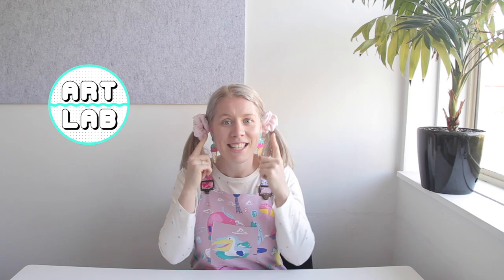GIUSEPPE ARCIMBOLDO - FRUIT FACE - Part 1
Learn all about creating an artwork just like Archimboldo!

for lots of creative Art ideas!

Audio Used:
Artist        : Chris Haugen
Title          : Sunshine Samba